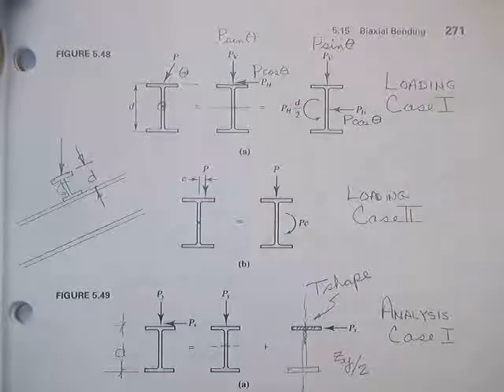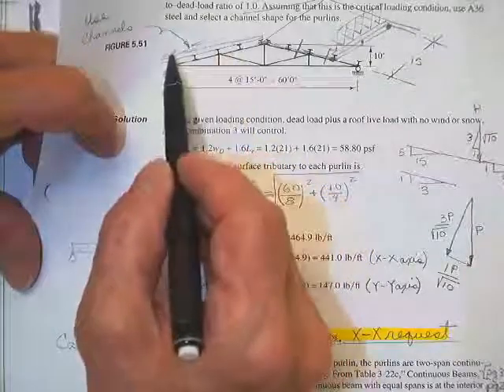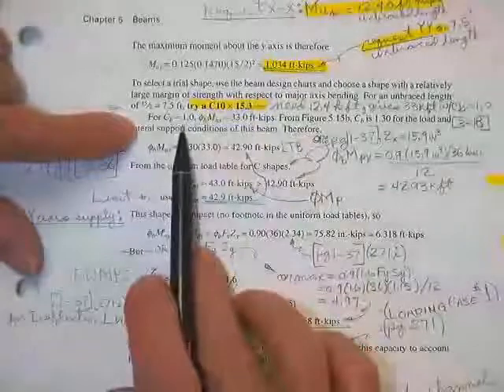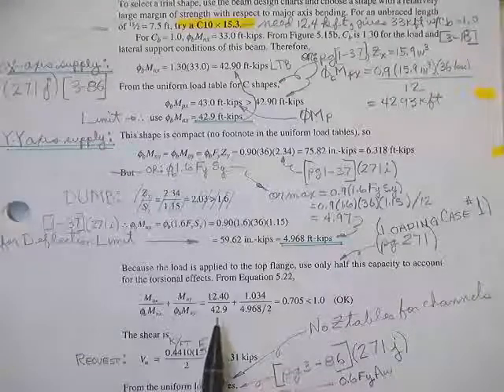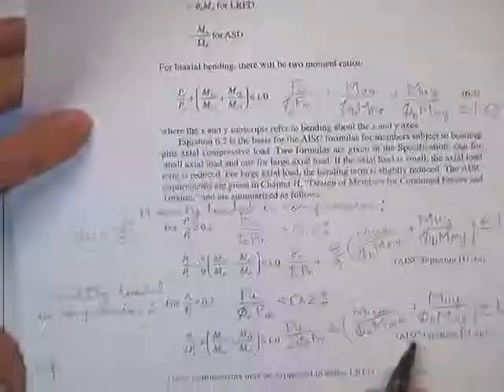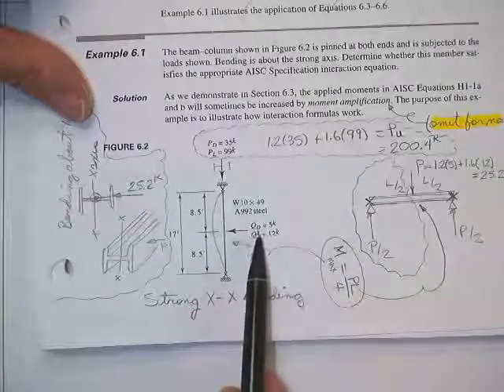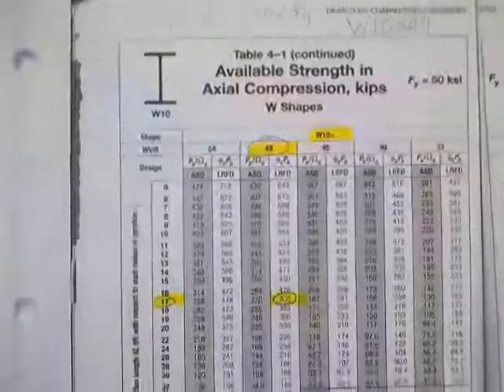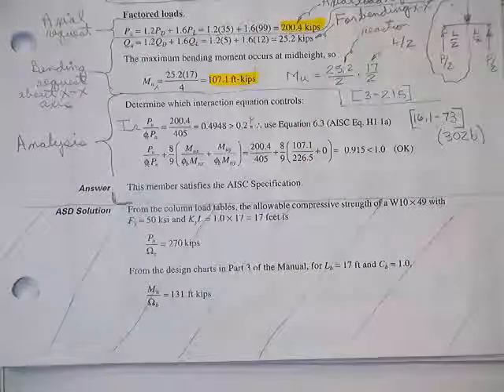TAMU CVE 446 Class 26